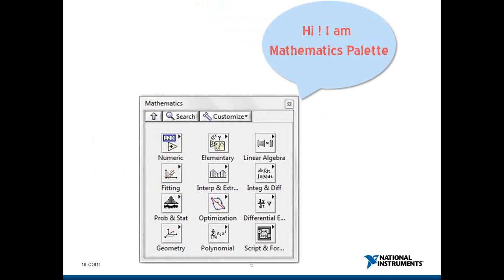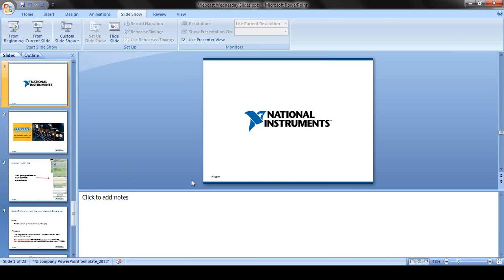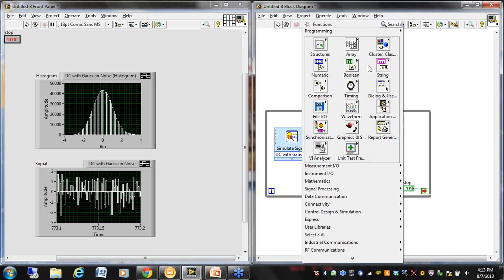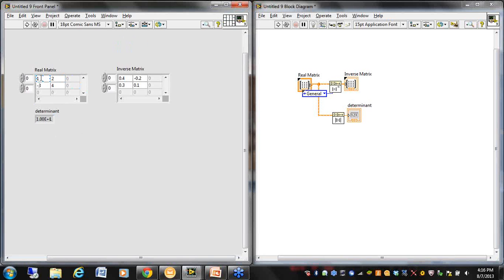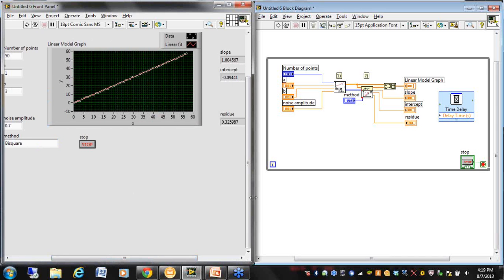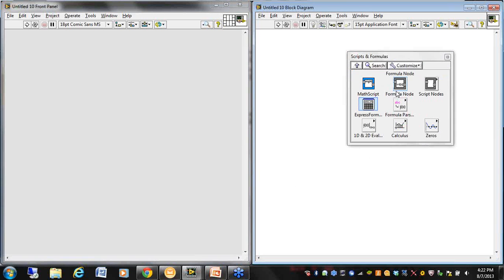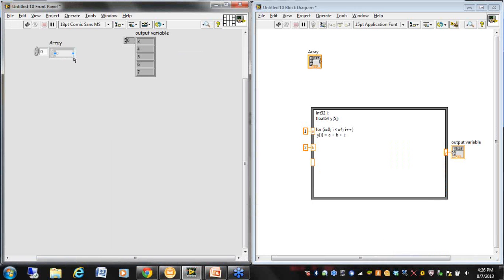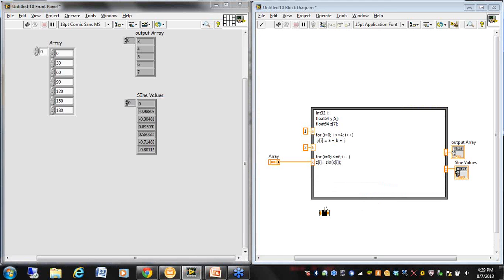Webcast Wednesday # 14 | Explore Mathematics Tool in LabVIEW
This session covers various mathematics tools and options LabVIEW.

Please feel free to post your queries & doubts as comments .They'll be resolved by our team, or better, by the vast network of LabVIEW enthusiasts on this online community.